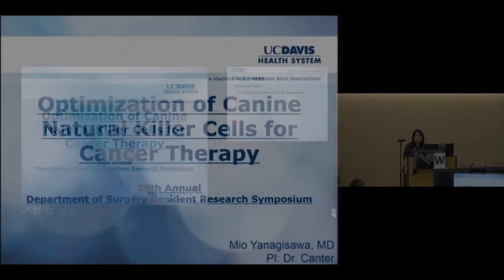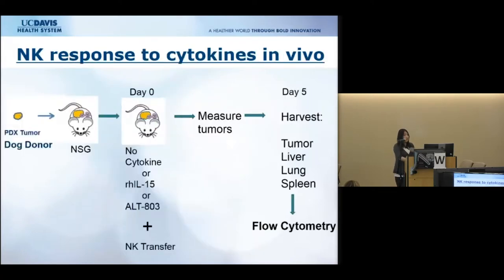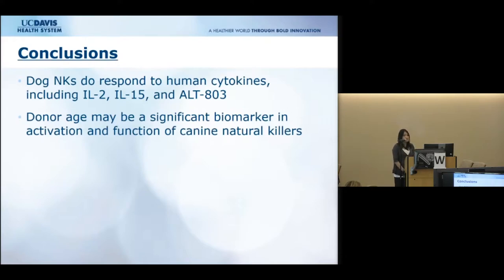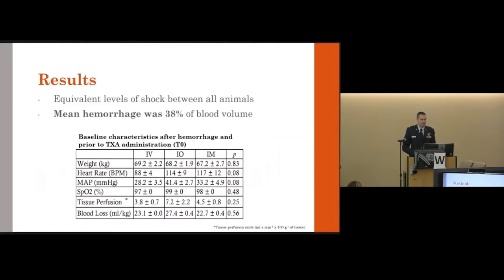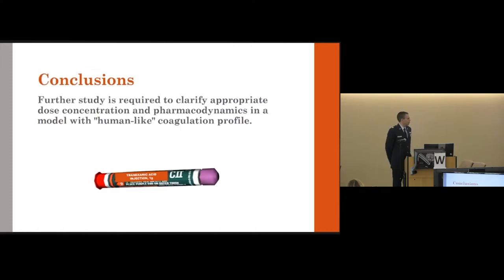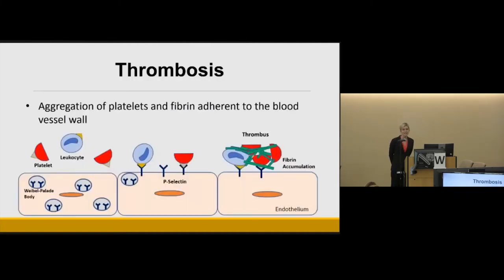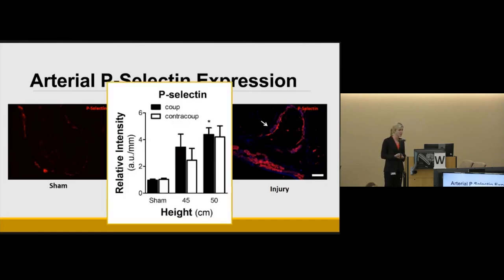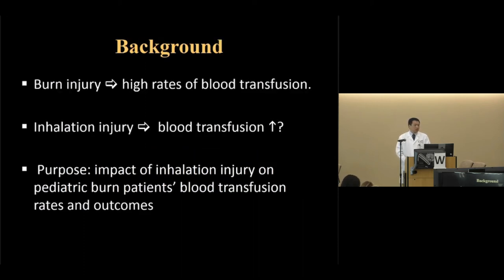29th Annual Research Symposium: PART 5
-Mio Yanagisawa: 0:08
-Erik DeSoucy:  12:38
-Linda Schutzman:  26:19
-Bin Song: 39:06

Subsequent parts uploading soon...
PART 5: 2018 29th Annual Research Symposium
Betty Irene Moore School, April 24th 2018
Oral Presentations 2 - Lecture Hall 1000 12pm-1pm

Mio Yanagisawa:  Increased Effector Function but Decreased Longevity in Canine Natural Killer Cells from Older Donors
Erik DeSoucy:  The Pharmacokinetics of Tranexamic Acid Via Intravenous, Intraosseous and Intramuscular Routes in a Porcine
(Sus Scrofa) Hemorrhagic Shock Model
Linda Schutzman:  P-Selectin is Critical for De Novo Pulmonary Arterial Thrombosis After Blunt Thoracic Trauma
Bin Song:  Does Inhalation Injury Have an Impact on the Blood Transfusion after Burn Injury in Children